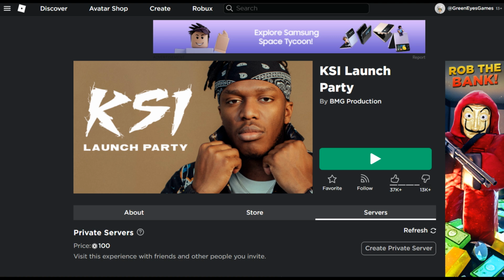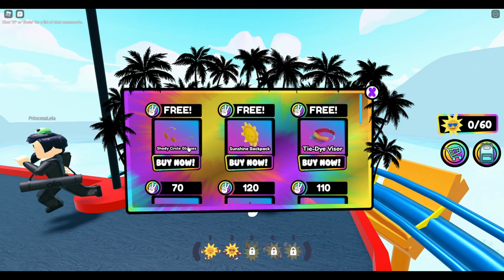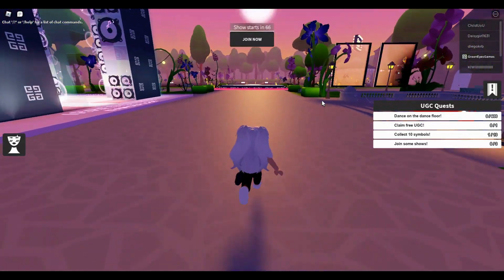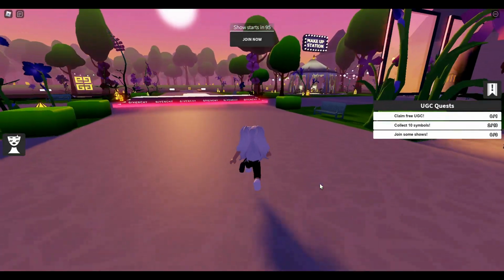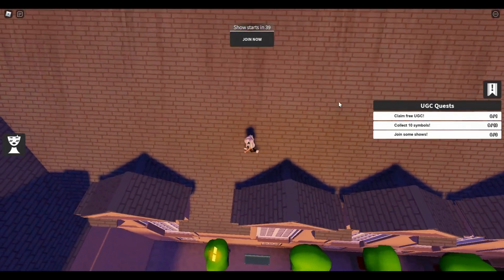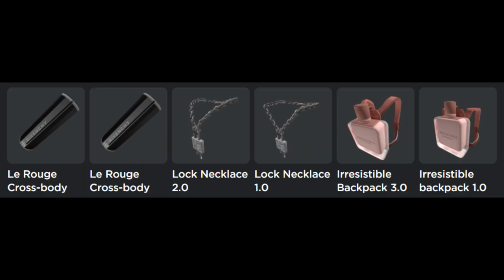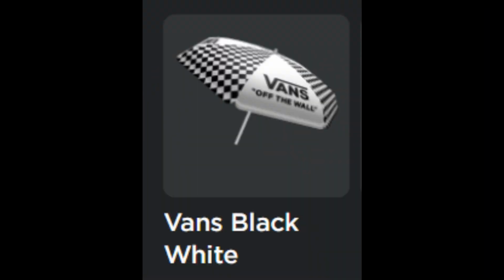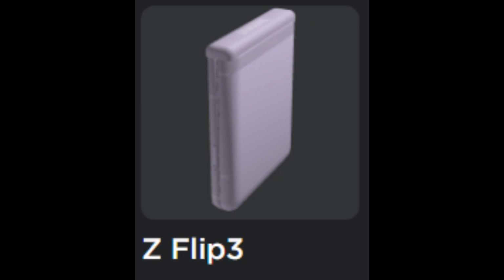GET THESE FREE ROBLOX OUTFITS AND ITEMS EASY 🤗 Roblox Free Items 2022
You wanna know how to get 15 free items in your Roblox inventory?
💙 This video is family friendly.